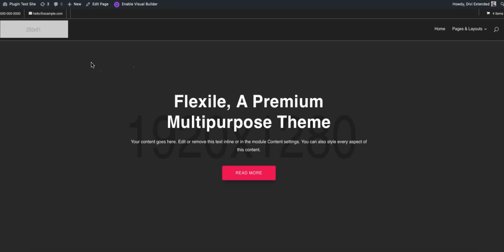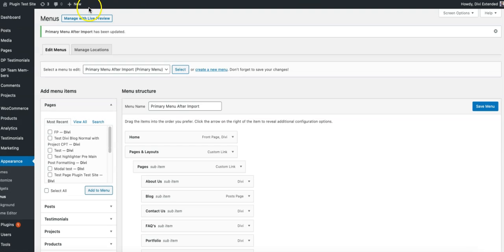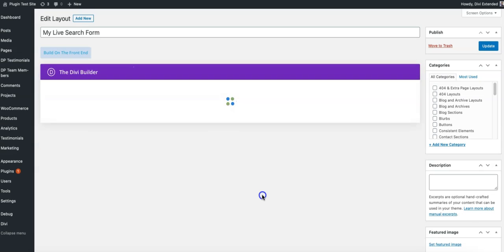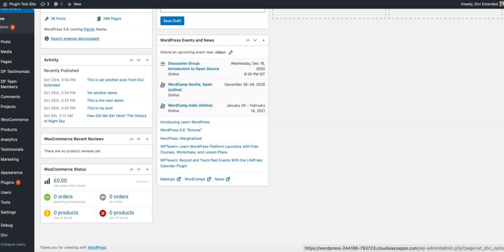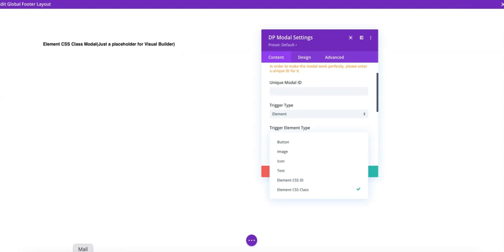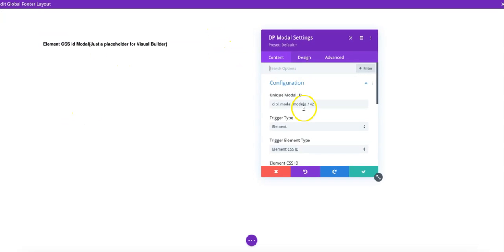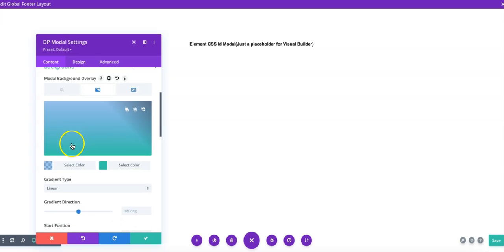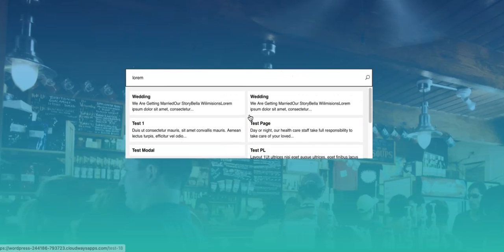How to add Live Search feature to your Divi Menu using Divi Plus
This video covers steps that will let you create a live search on your website's navigation bar in Divi Theme.

Or you could use Divi Modal Popup + Divi Ajax Search plugin.